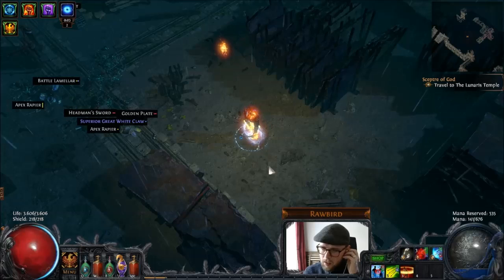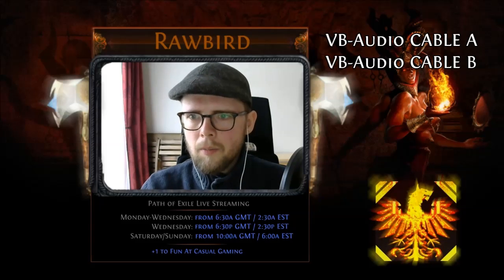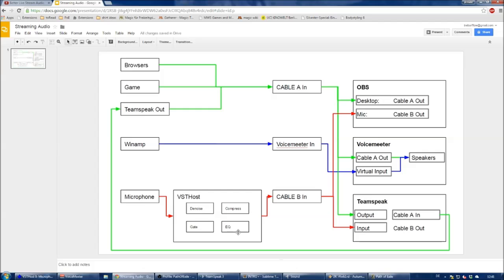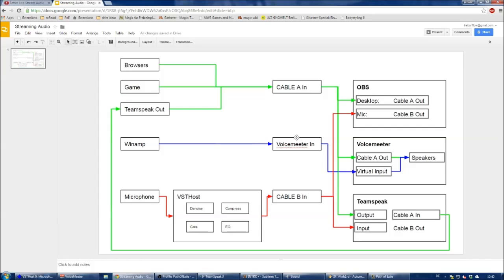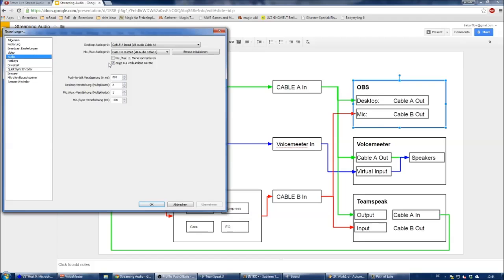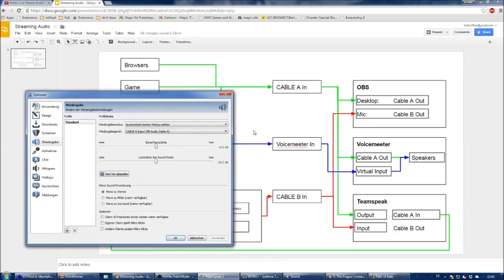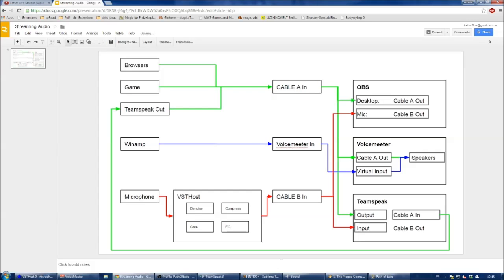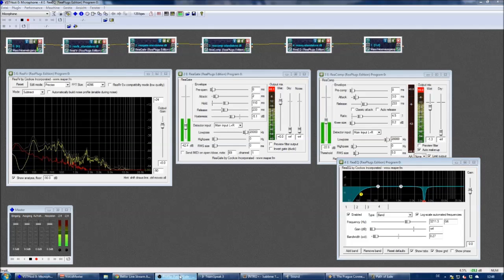[Tutorial] Live streaming while listening to your music on a separate audio channel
Props to MrTimeItself and his tutorial "Better Live Stream Audio Tutorial - Using VSTHost"

to learn how to install all the stuff you need for my video.